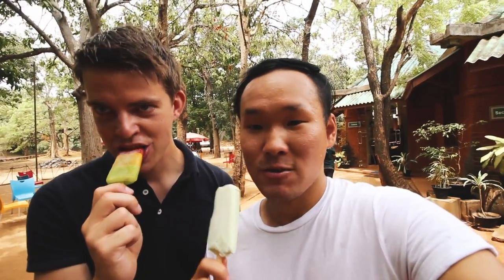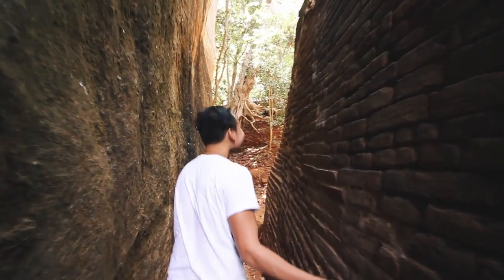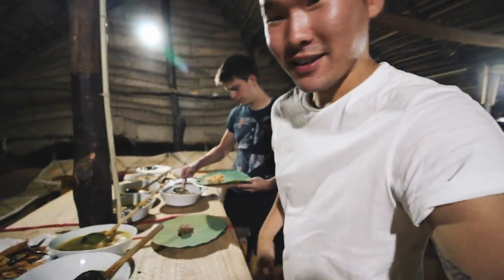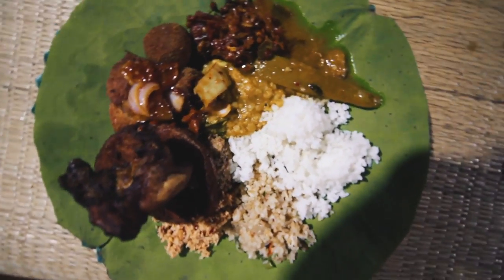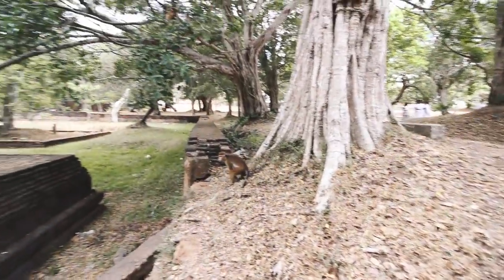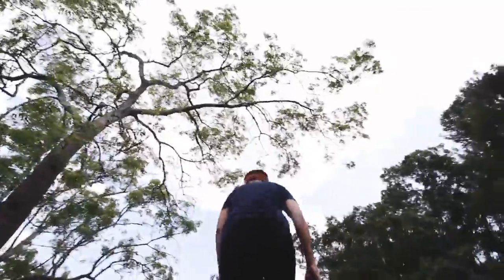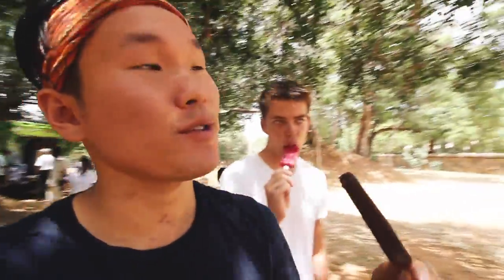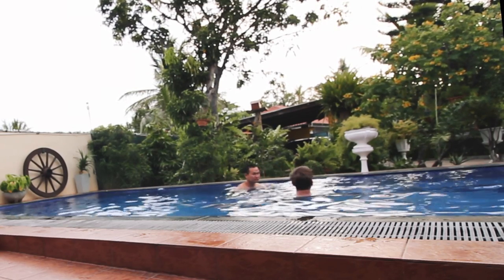GAY TRAVEL: LAST DAY IN SRI LANKA | Vlog 19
Check out my boyfriend and I’s other adventure videos on our channel!